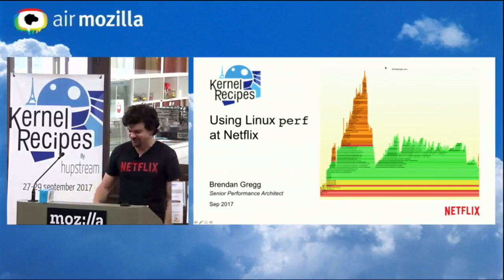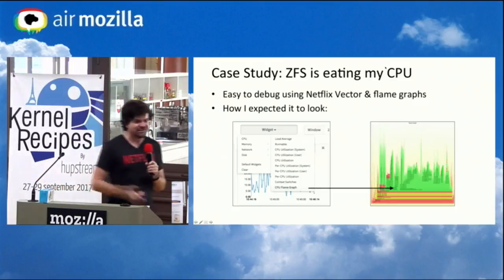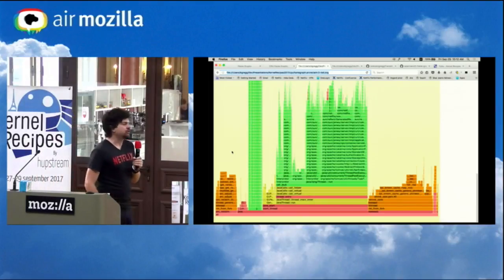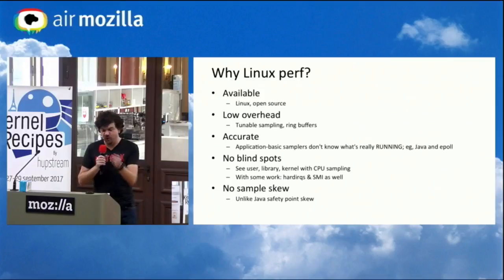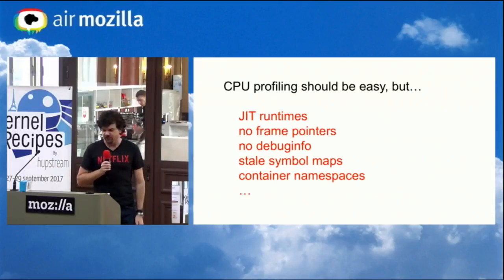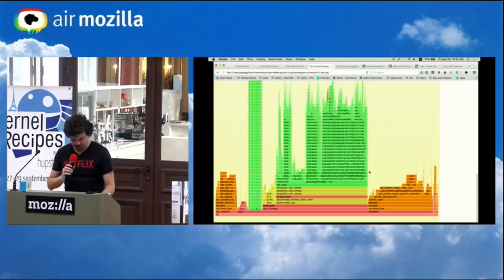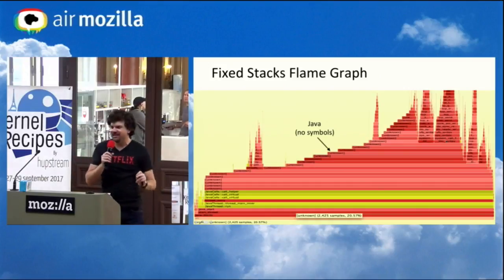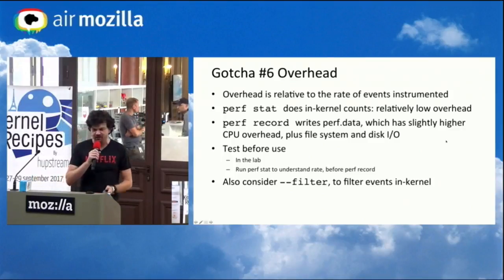Kernel Recipes 2017 - Perf in Netflix - Brendan Gregg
Linux perf is a crucial performance analysis tool at Netflix, and is used by a self-service GUI for generating CPU flame graphs and other reports. This sounds like an easy task, however, getting perf to work properly in VM guests running Java, Node.js, containers, and other software, has been at times a challenge. This talk summarizes Linux perf, how we use it at Netflix, the various gotchas we have encountered, and a summary of advanced features.

Brendan Gregg, Netflix